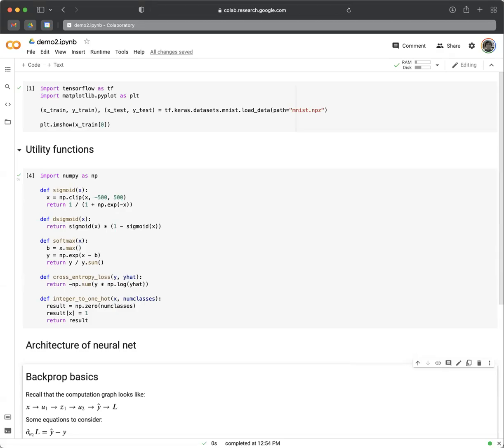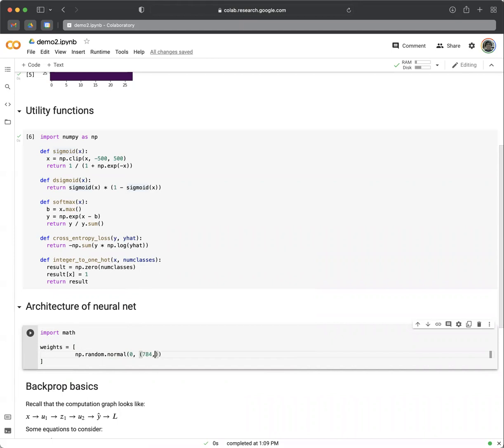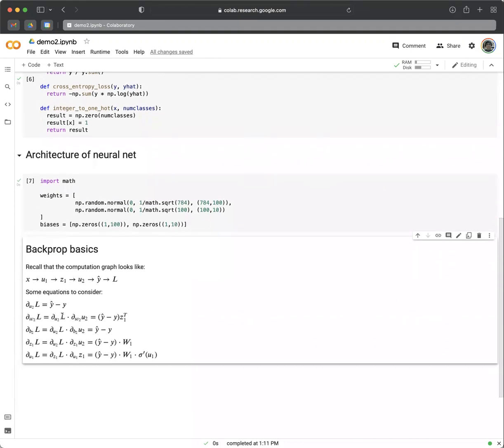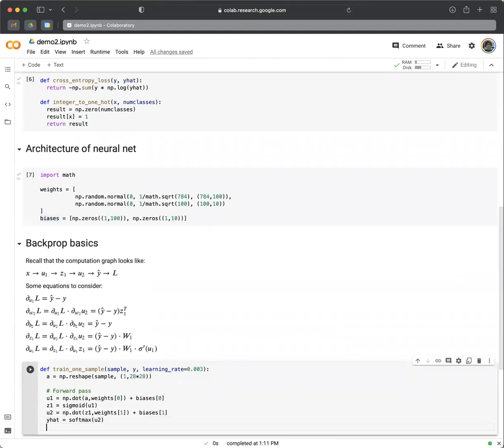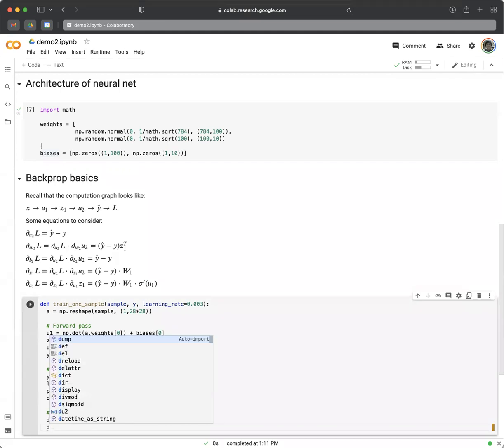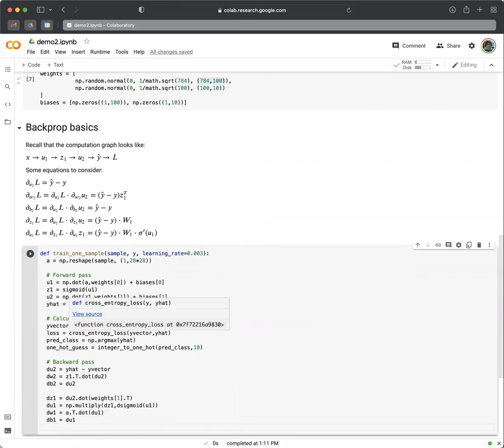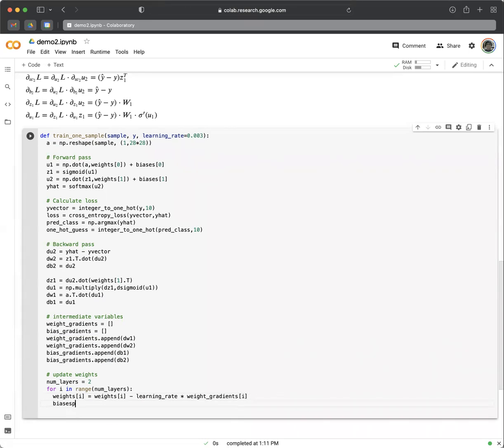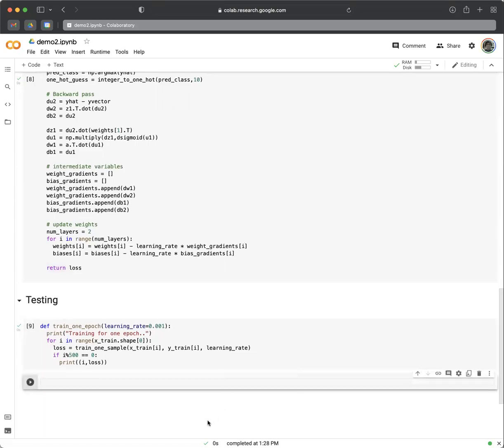DL Demo 2: Backprop in 20 minutes